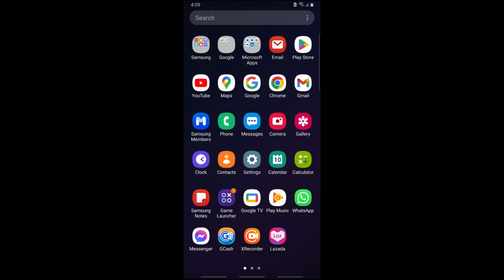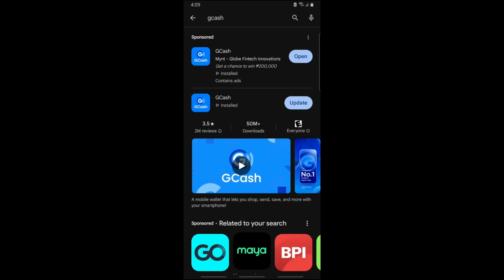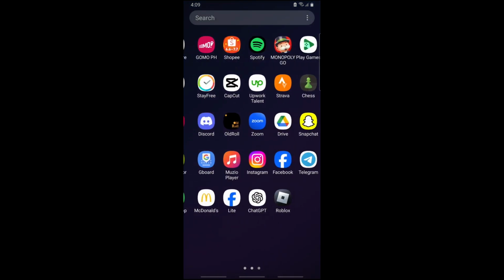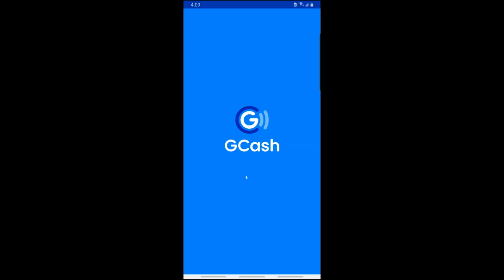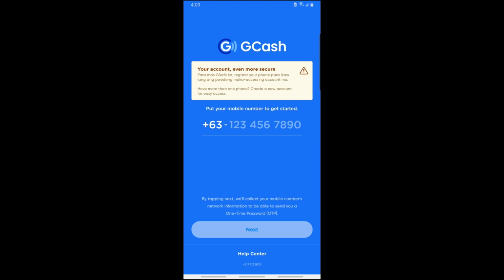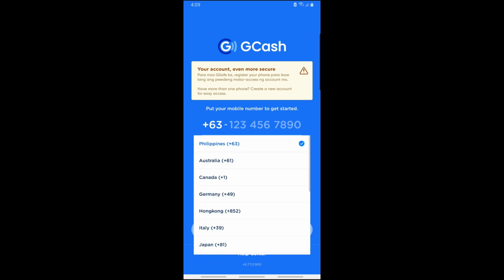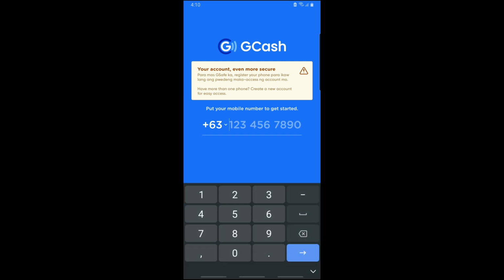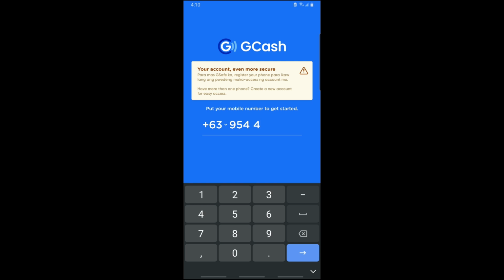How to Create GCash Account Overseas (2024 Update) - Open Account Abroad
Learn how to easily create a GCash account overseas with this 2024 tutorial! Whether you're abroad for work, travel, or study, follow these step-by-step instructions to set up your GCash account and enjoy convenient mobile payments and financial services.